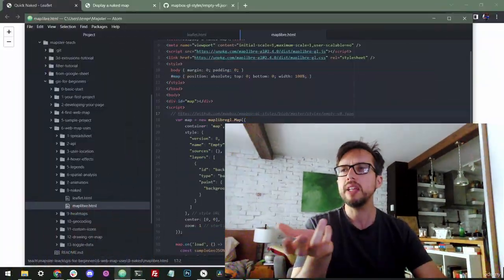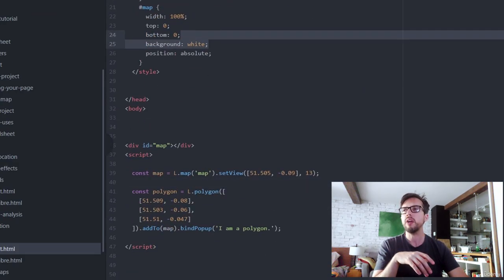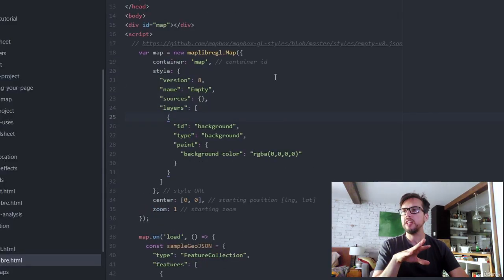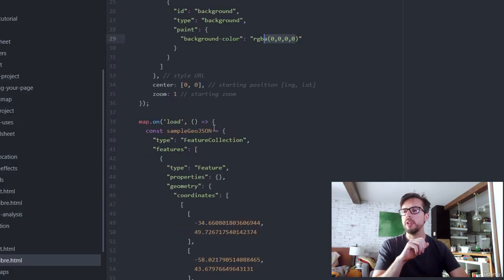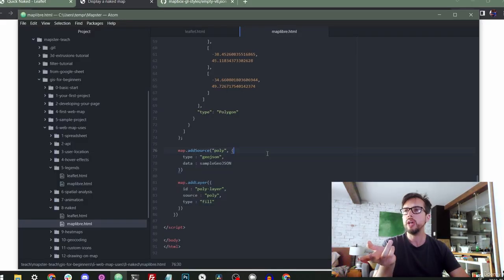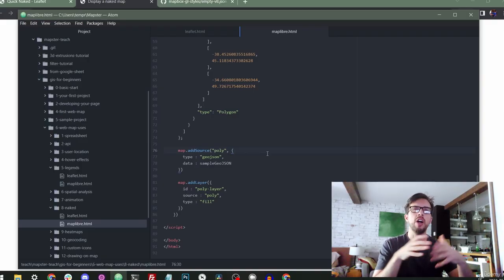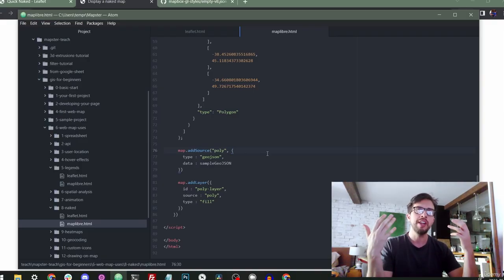6.7 - Naked Maps. Web Dev for GIS and Mapping